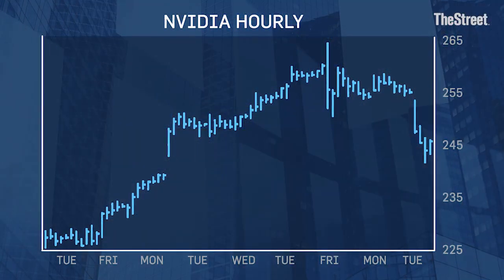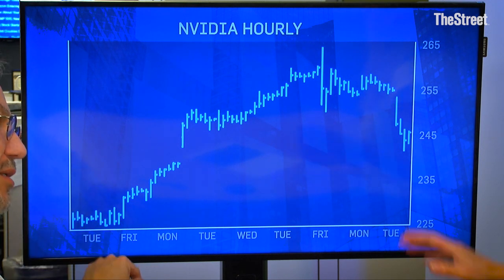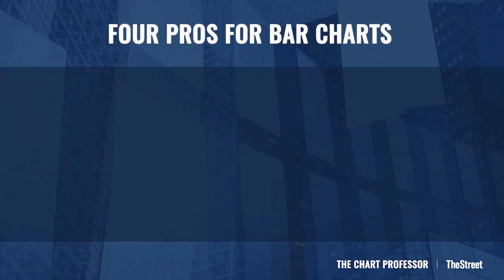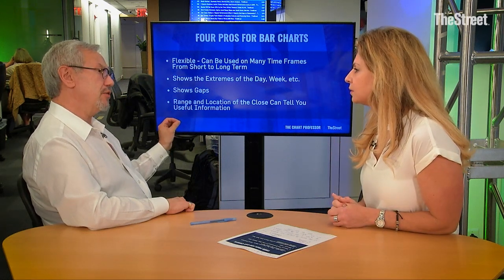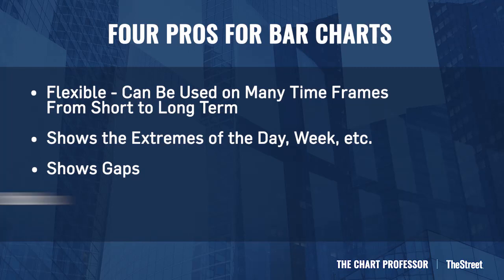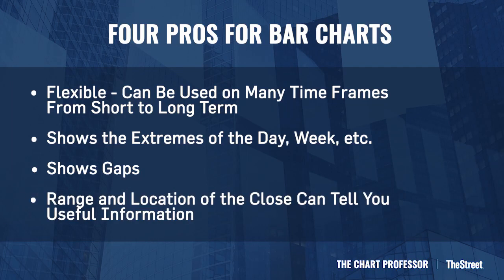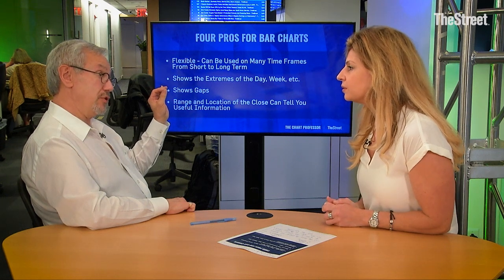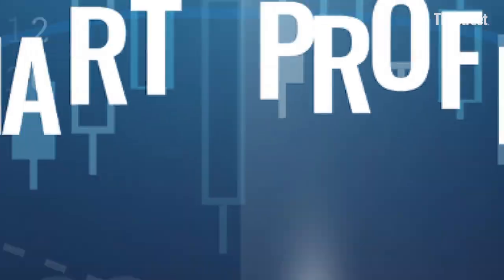The Chart Professor: A Bar Graph Shows a Stock's Extremes and Gaps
The Chart Professor is back so we can dive further into the stock charts you need to understand and analyze to make smart investment decisions.

This week Bruce Kamich, our resident Chart Professor and in-house technical analyst, teaches us all about bar graphs.

A bar graph is made up of a bunch of little lines -- or bars. Each bar represents three prices: the stock's high price, low price and its closing price of the day or week.

There are four big pros to bar charts, according to the Chart Professor:

Flexible - can be used on many time frames from short to long term
Shows the extremes of the day, week, etc
Shows gaps
Range and location of the close can tell you useful information
But be sure to watch the video to learn more!

Now all investors should look at their stocks' charts so be sure to reach out to either of us if you have any questions or want us to cover something special @tracybyrnes @brucekamich

Sign up for ActionAlertsPlus.com today for exclusive insight into Jim Cramer’s charitable portfolio